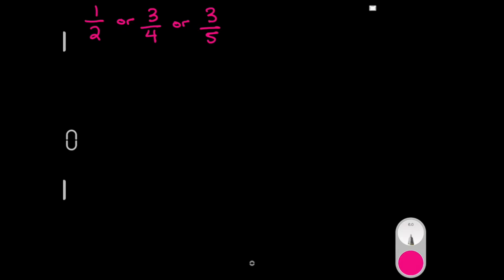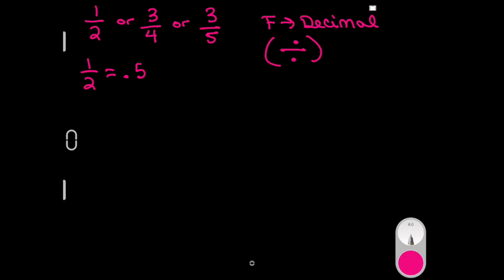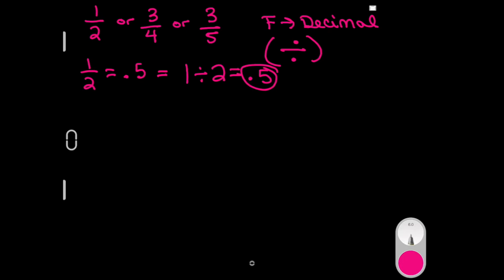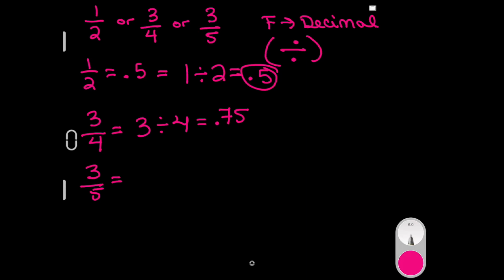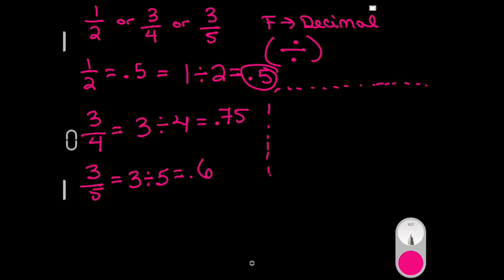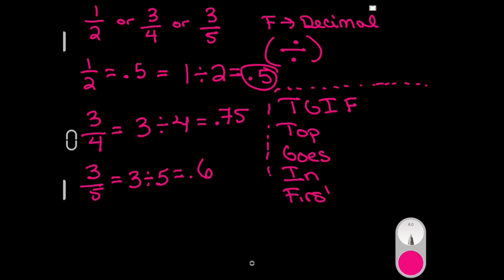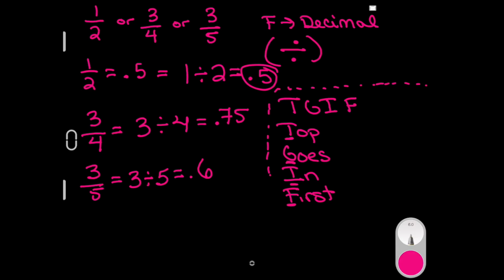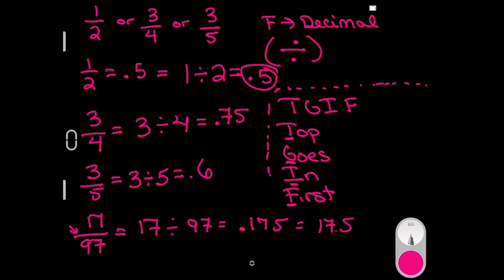How to go from a fraction to a Decimal - Real Estate Math